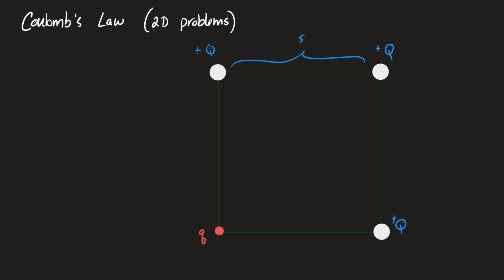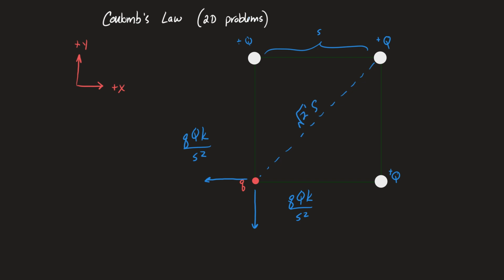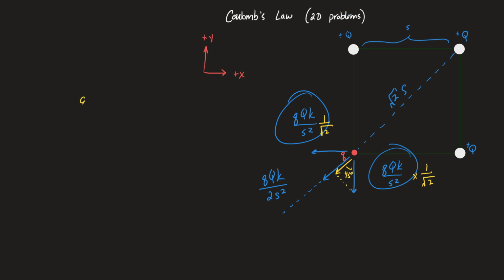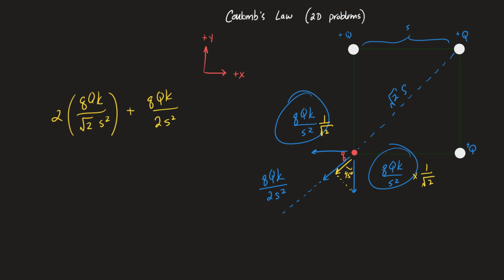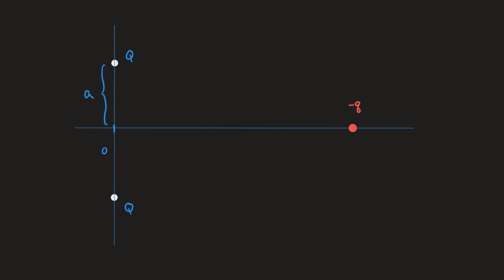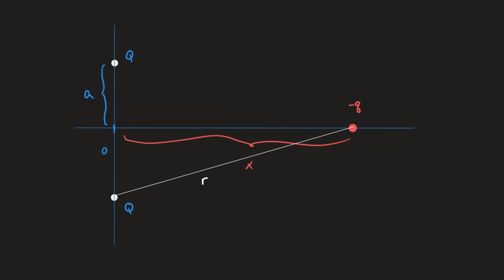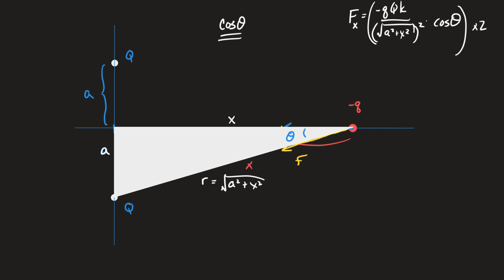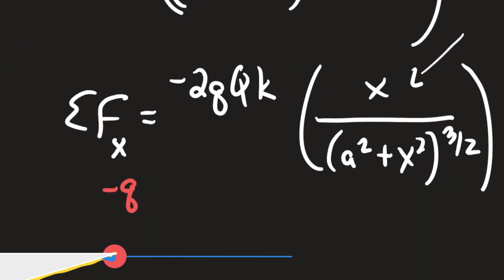Coulomb’s law problems with symmetry